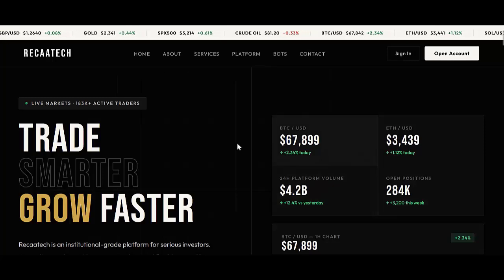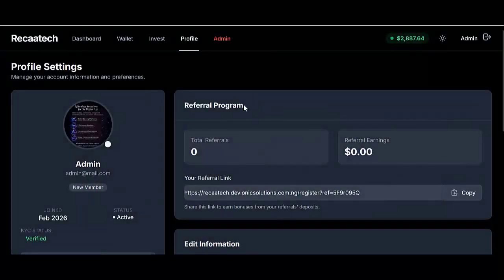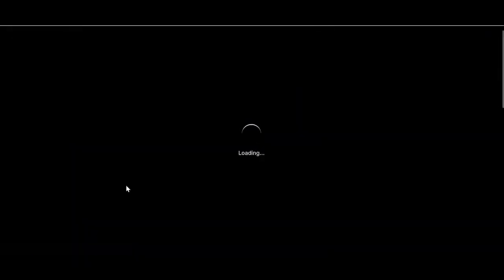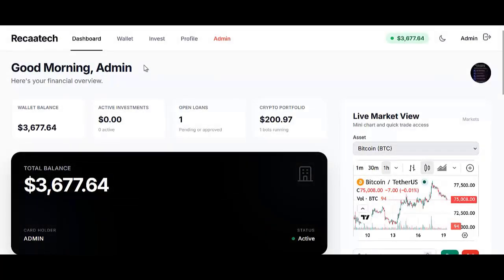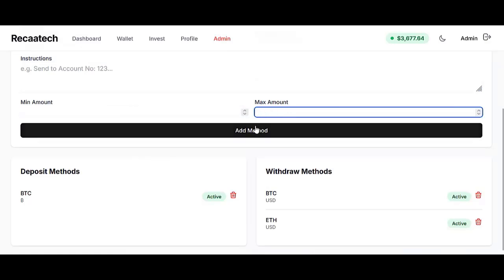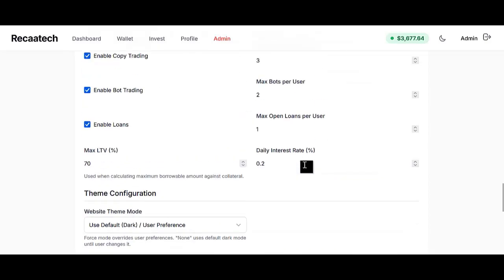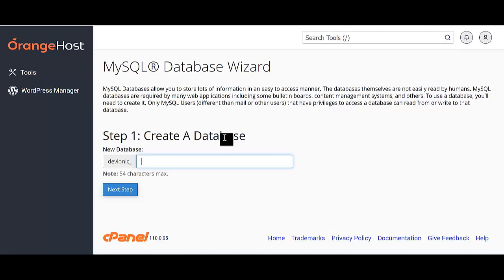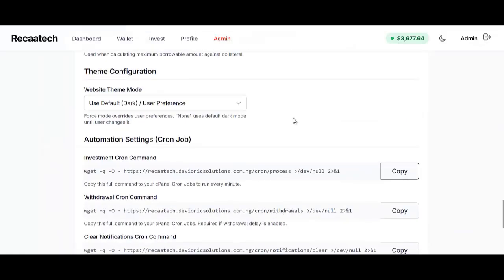Checkout Latest Trading, Investment, Copy Trading, Bot Trading, Loan Website with setup tutorial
In this video, I’ll show you step-by-step how to create a professional investment website that includes:

✔ Crypto trading system
✔ Automated bot trading
✔ User dashboard
✔ Deposit & withdrawal system
✔ Admin control panel
✔ Secure authentication system

Whether you’re building a fintech startup, launching a crypto platform, or creating a passive income business, this tutorial will guide you from scratch to deployment.

You’ll learn:

🔹 How to design a modern fintech UI
🔹 How to structure investment plans
🔹 How trading bots are integrated
🔹 How to handle user balances securely
🔹 How to deploy your website live
🔹 Security tips to prevent hacks & backdoors

👉  Arbitrage Websites
👉  E-commerce Websites
👉  Lotto Websites
👉 Betting Website
👉 Logistics Website
👉 Casino Website